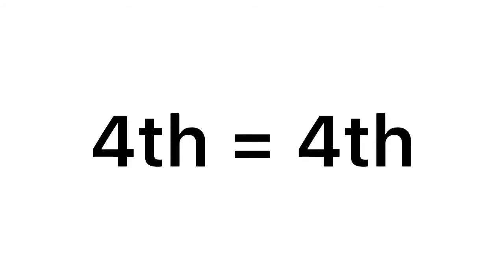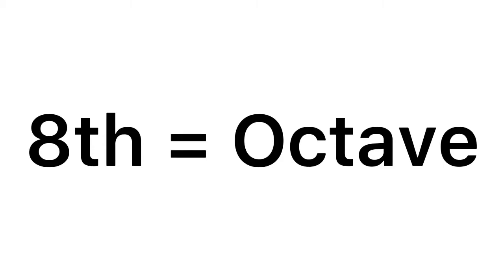Intervals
I talk about interval.